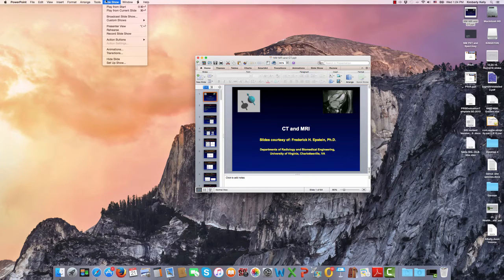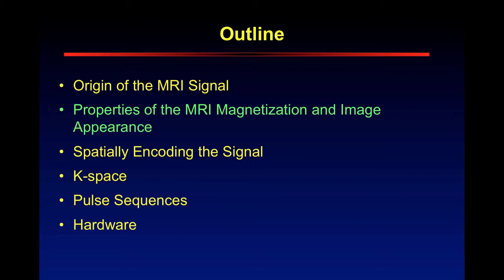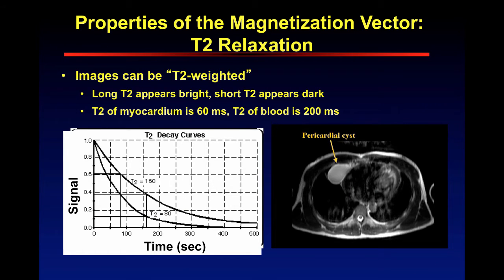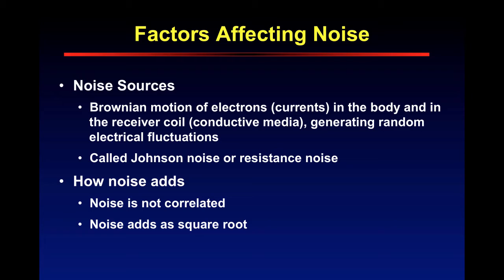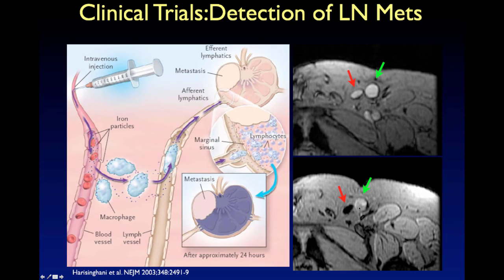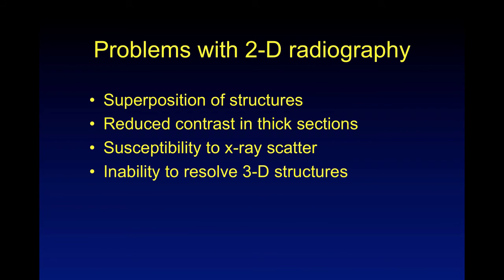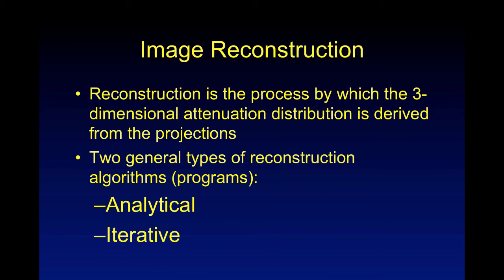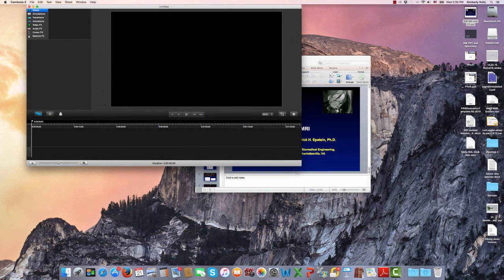MRI and CT